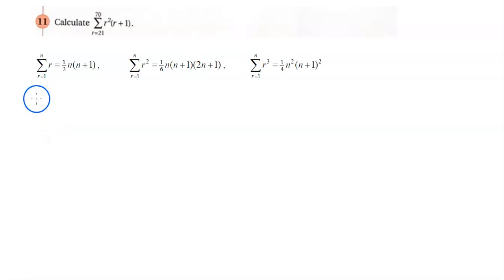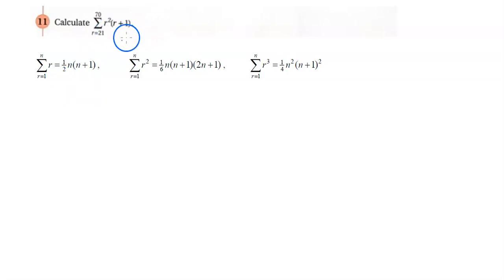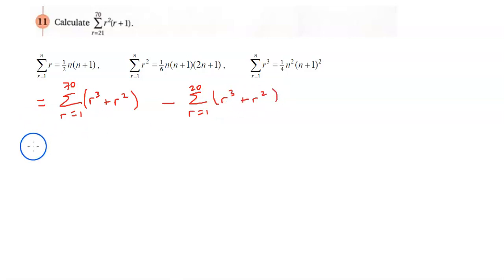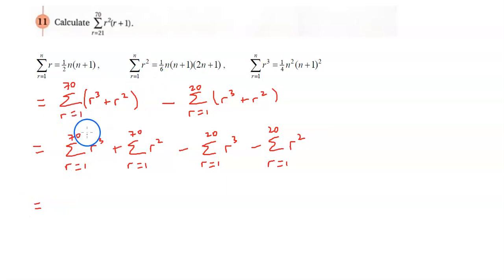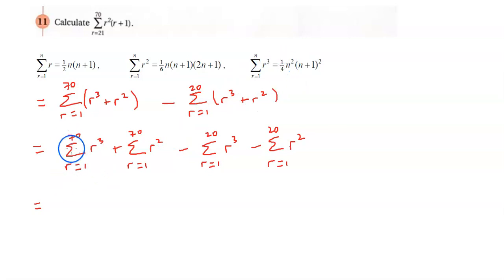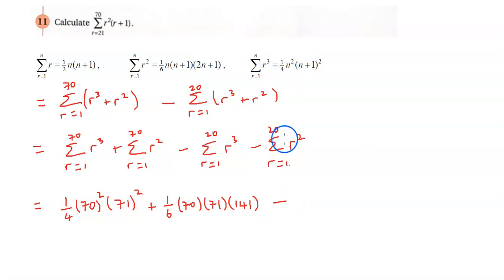CAIE Further Pure 1 Topic 1.3 Summation of Series Lesson 2 Part 4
For students taking A-Level Further Mathematics, you can use this course as a back-up to go along with your learning, or you can entirely self-study. I have covered the material as if I was teaching it to (a very quiet and non-interactive) class. Sorry if it's kind of boring and rambly, I figure that it's better to hear stuff you already know a few times, than be left confused about something that's unclear.

CAIE 9231 Further Pure Mathematics 1 topic 1.2 Rational Functions and their Graphs.

Many of the examples and exercises come from Further Pure Mathematics 1 - Andrews, Ball, Chisholm and Kent.